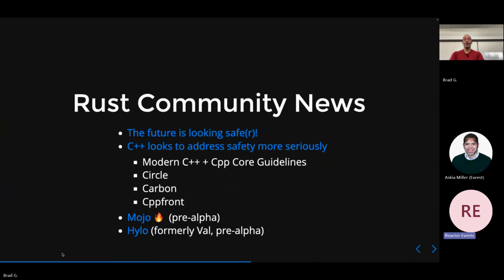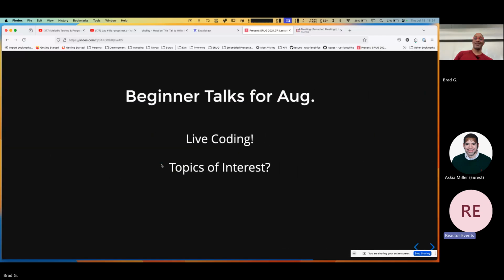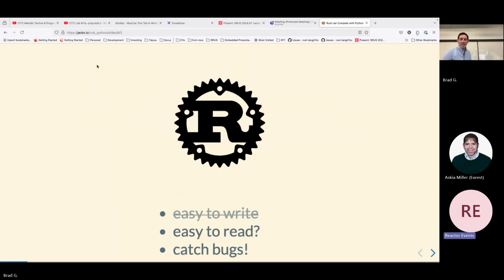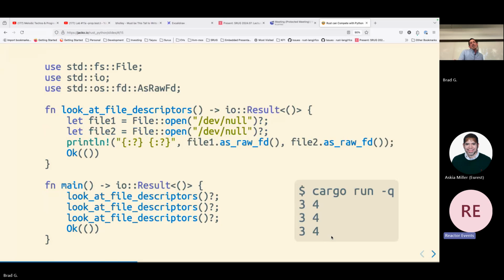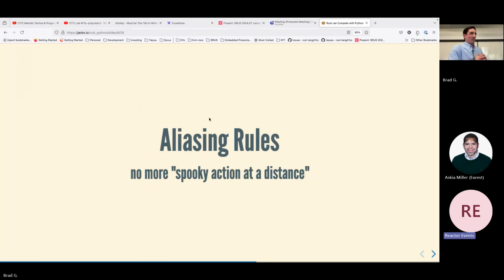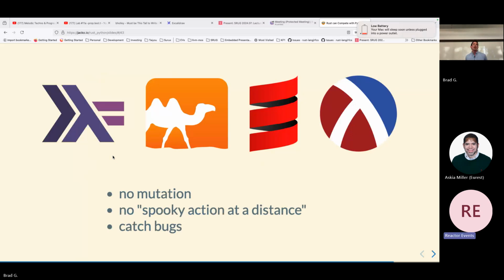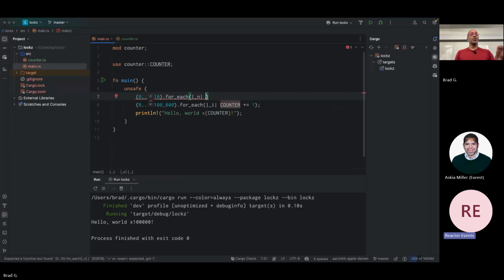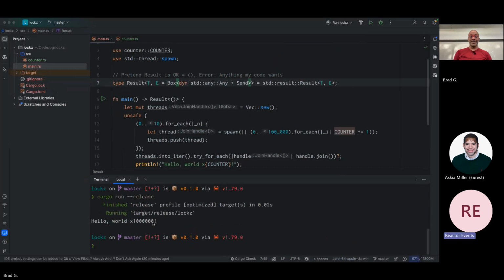Seattle Rust User Group (SRUG) 2024 July Meeting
Interested in joining the next meeting either in person or via livestream?  We meet monthly in-person at the Microsoft Reactor building in Redmond, WA.  or on our Discord server

00:36:30 Rust can Compete with Python (Jack O.)
01:29:15 Beginner Talk Preview of Locks -- Live Coding (Brad G.)